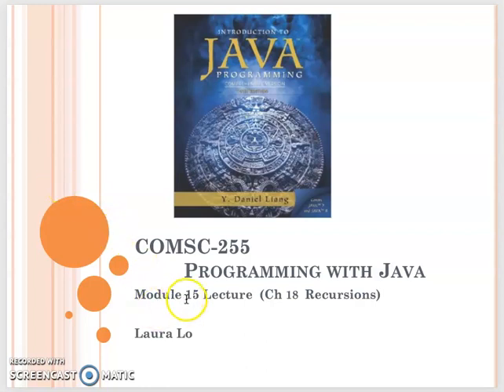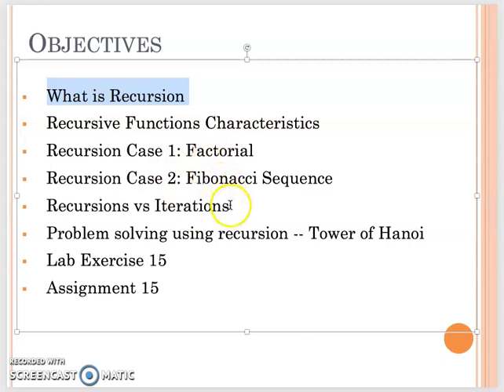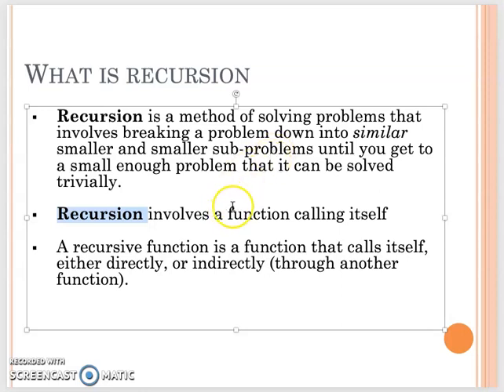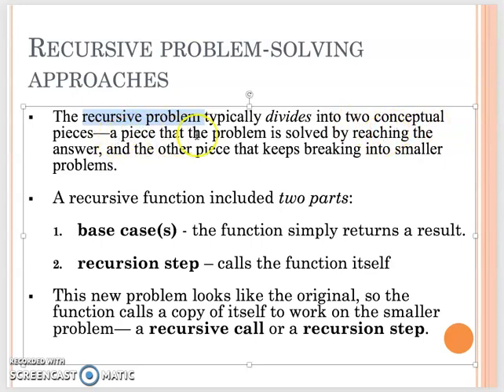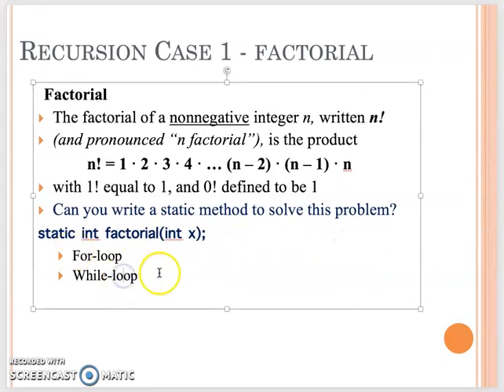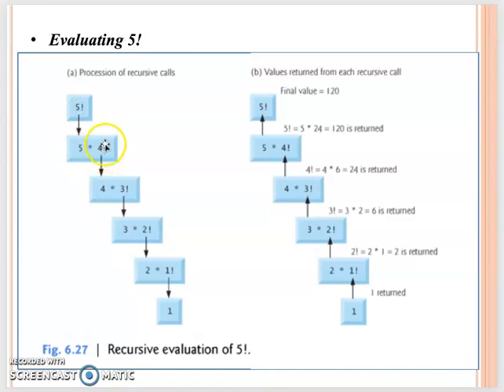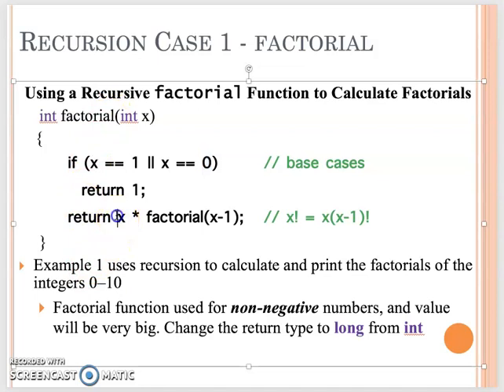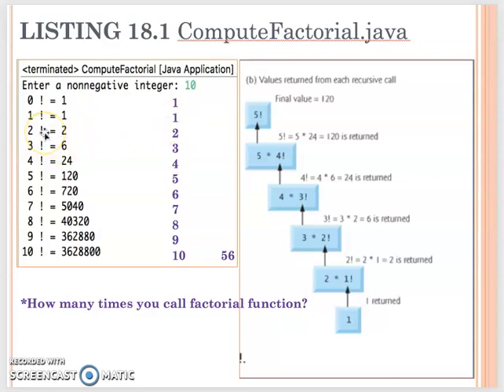COMSC255Module15Clip1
Explain what is a recursive function and use factorial problem to demonstrate to solve it using iterative and recursive functions